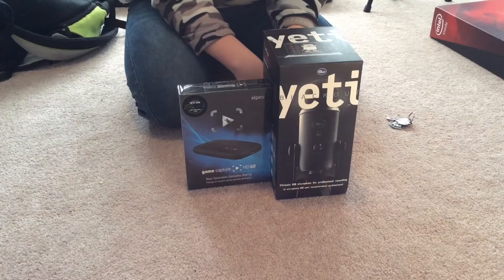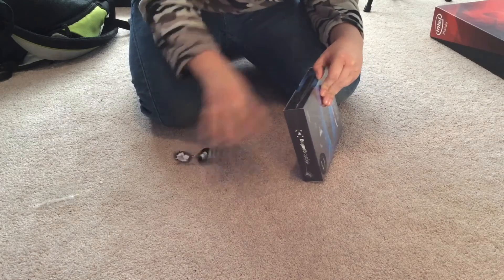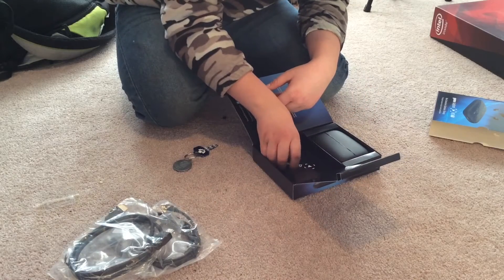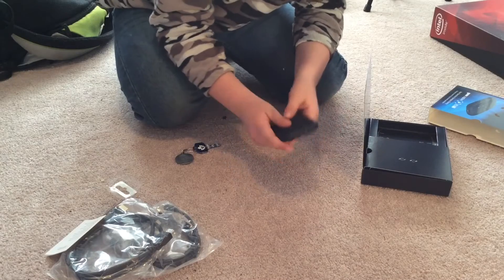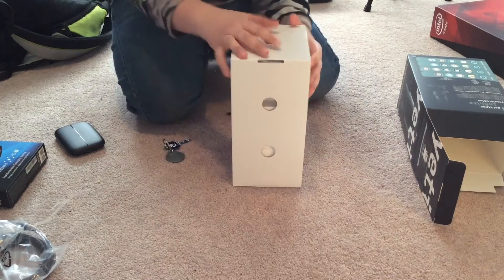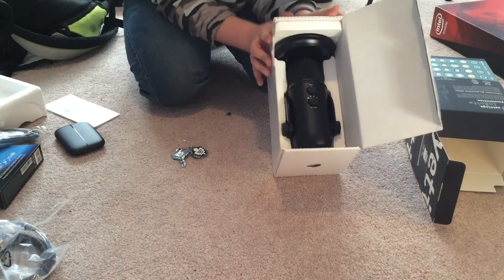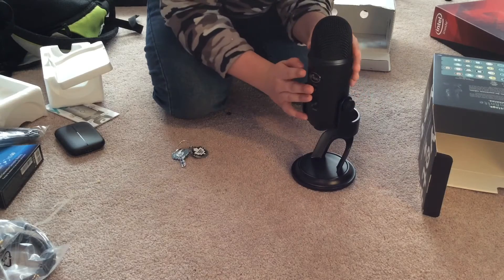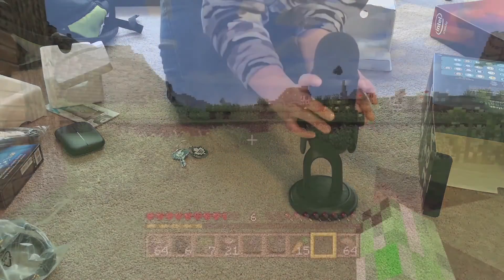Unboxing Blue Yeti and Elgato HD60!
XBOX Gamertag: ConmanIsPro
Boom Beach Task Force: QG0PC0P

Servers
LBSG: play.lbsg.net
Instant Network: play.inpvp.net

Other Songs:

Fade by Alan Walker

Nekozilla by Different Heaven